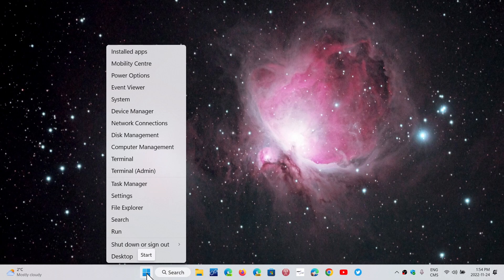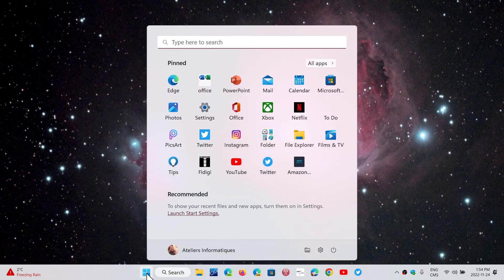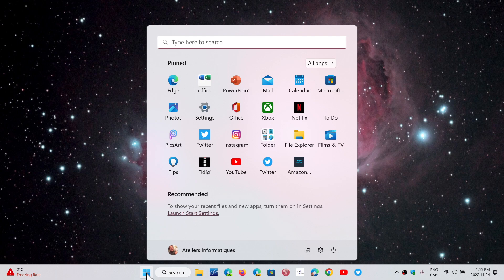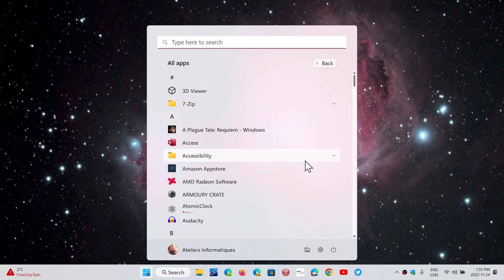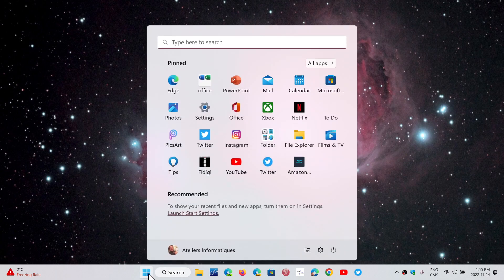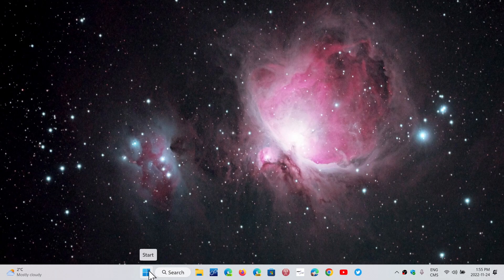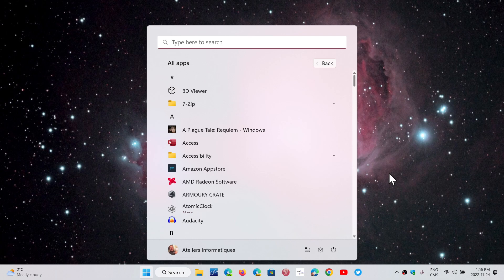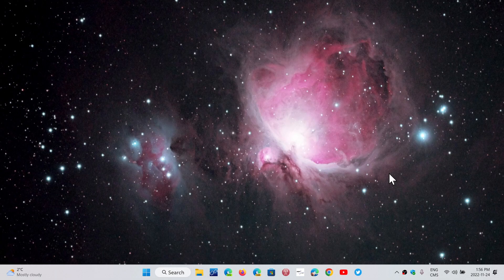Windows 11 Top Annoyance Task bar missing options and start menu customization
There are a lot of missing options in Windows 11 and many users are frustrated at this fact.